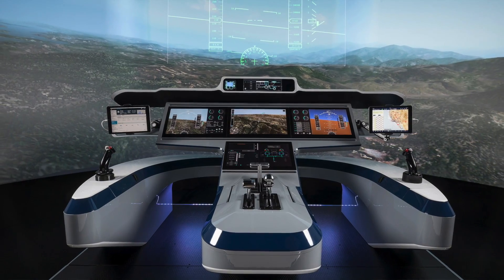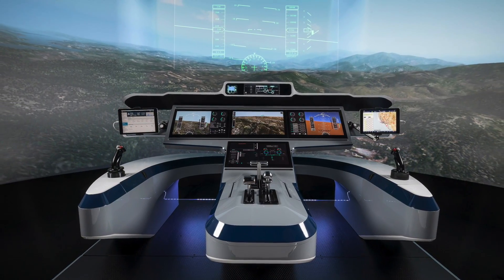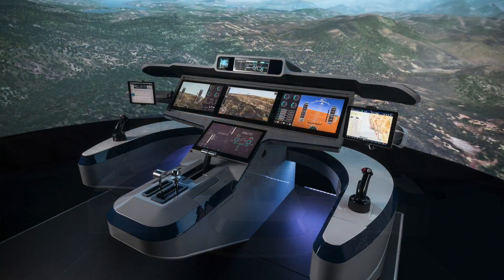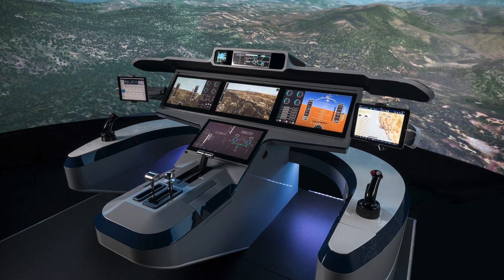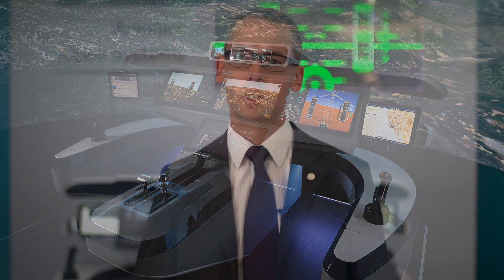The New Nucleus: GE Aviation is bringing more value to customers with Open Systems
GE Aviation’s avionics open systems approach enables customers to build on aircraft systems to meet their changing needs and get the most value. Jon Dunsdon, chief technology officer for GE Aviation highlights how GE is using the open systems concept across the business, how they’re taking data off the aircraft, working with the ground system and partnering with companies like Microsoft and Teradata to provide the best solutions for customers.